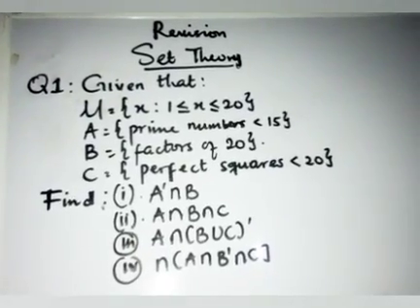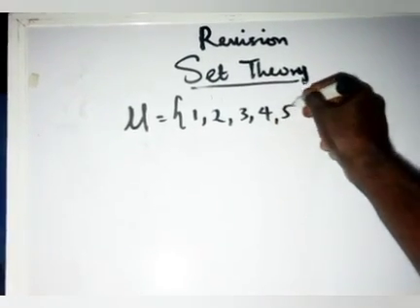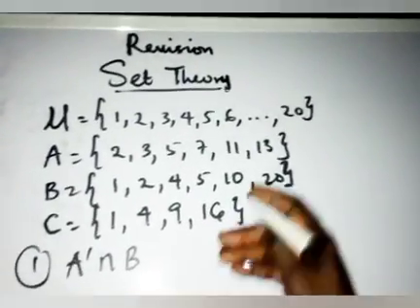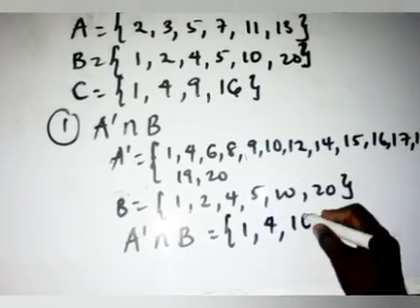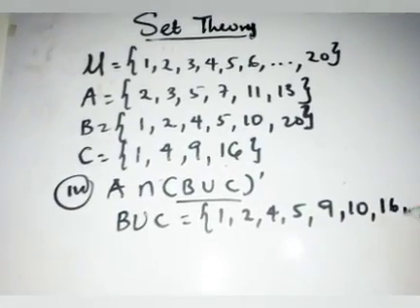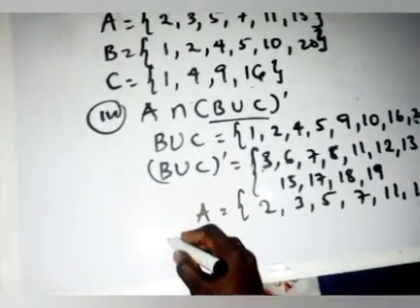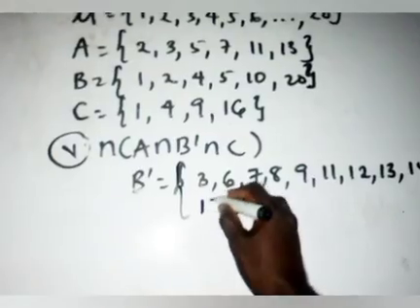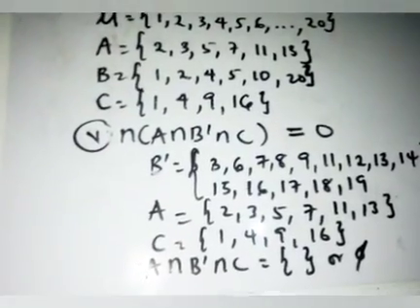REVISION ON SET THEORY(Set Notations)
FINDING THE UNION, INTERSECTION, PRIME AND CARDINALITY OF SETS